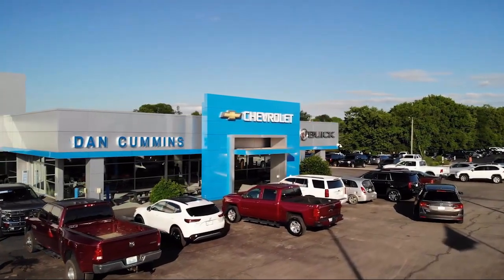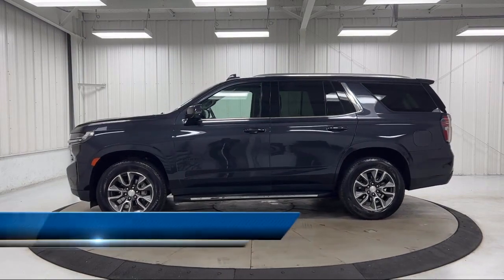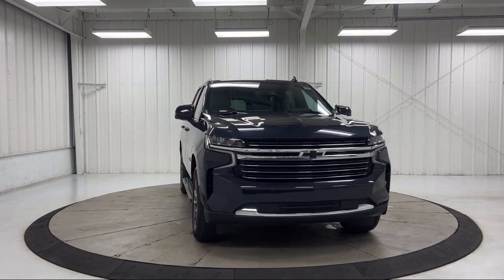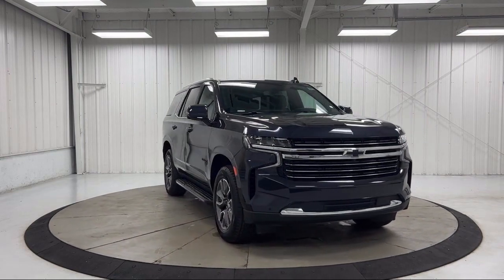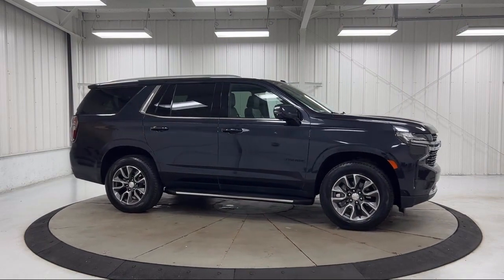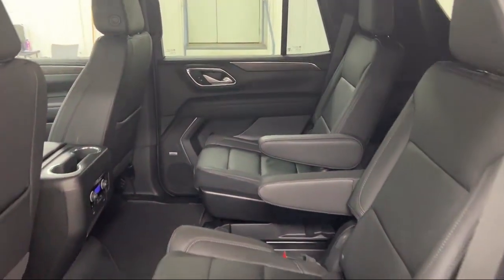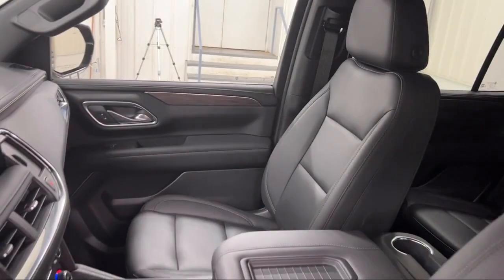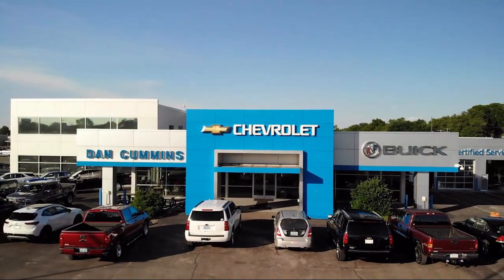2022 Chevrolet Tahoe LT Sport Utility Paris Lexington Winchester Nicholasville Louisville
2022 Chevrolet Tahoe LT Sport Utility Stock Number: 57114 Vin:1GNSKNKD6NR336830.
1020 M L K Jr Blvd